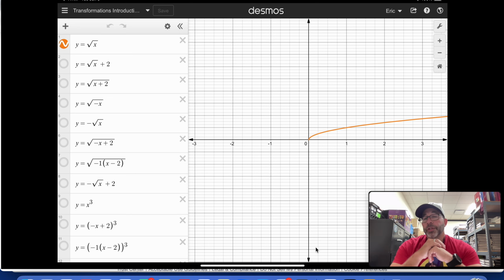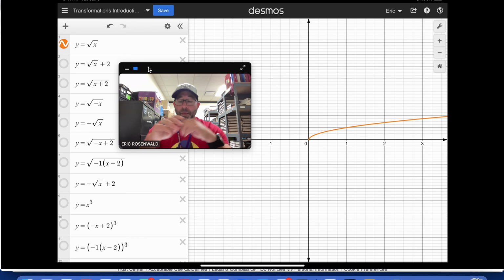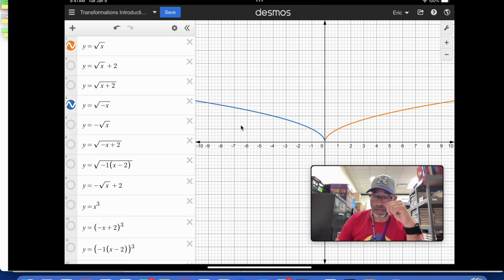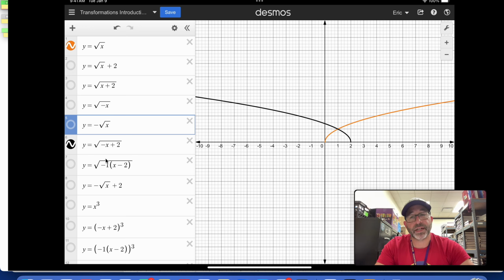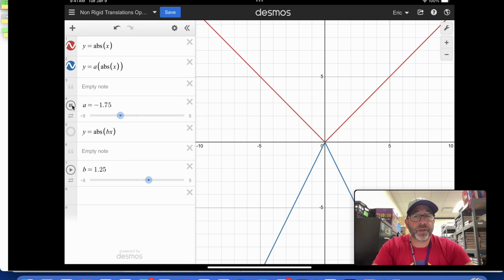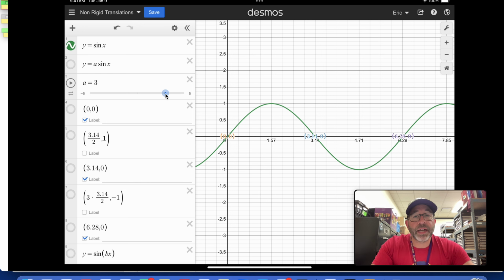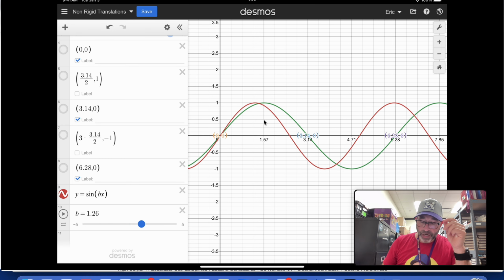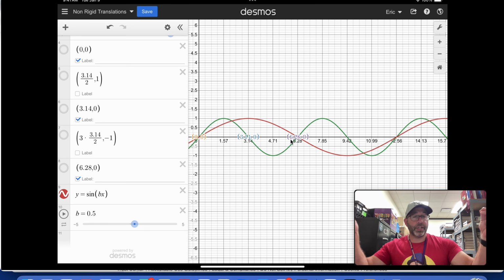Unit 1 Objective 4 Guided Notes (Function Transformations)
This video has information about rigid and nonrigid transformations.